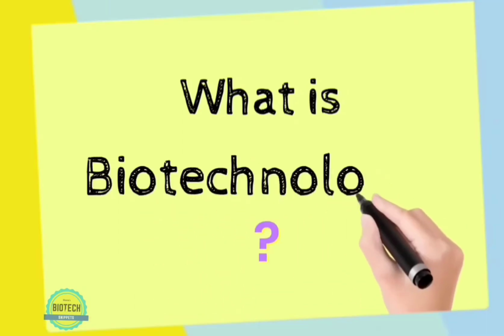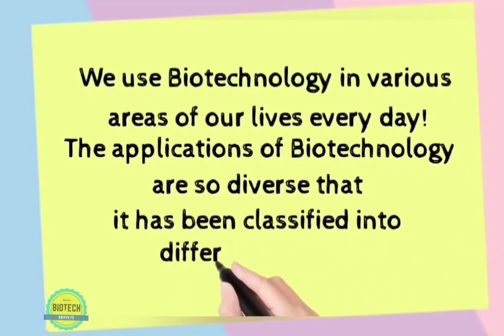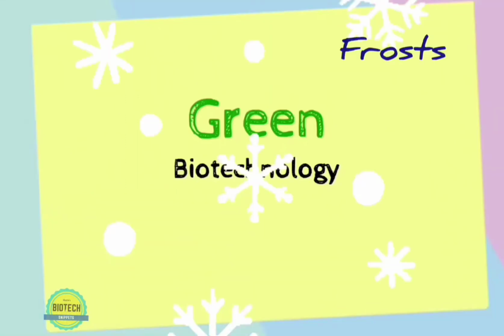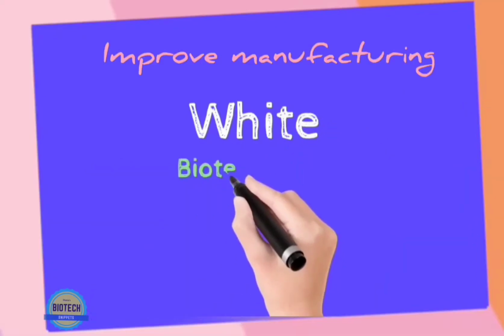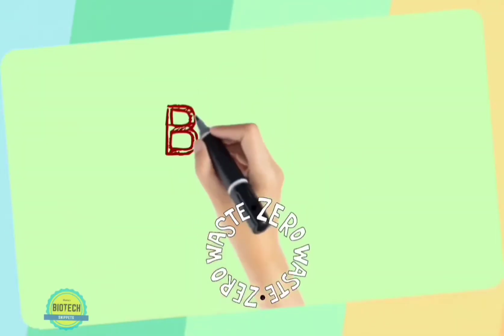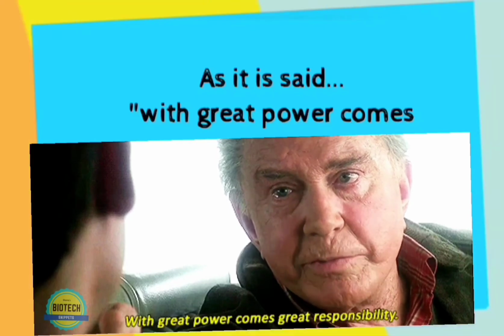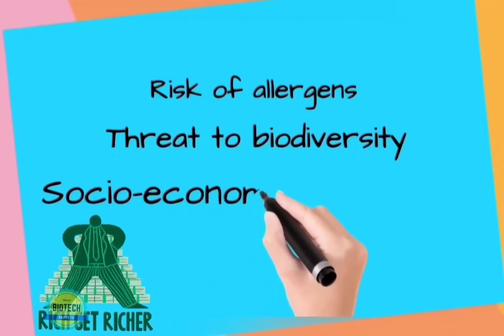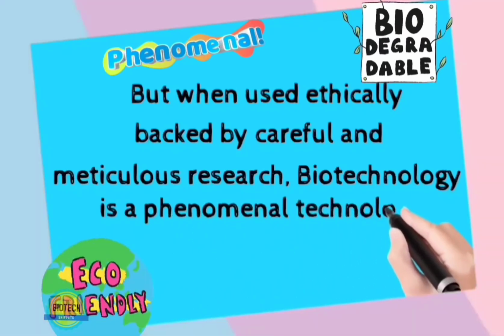What is Biotechnology? What are the types of Biotechnology? || Sheena's Biotech snippets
What is Biotechnology? What are the types of Biotechnology?
Hey everyone! This video gives you a quick insight into the definition of biotechnology and its types based on colours.
0:00 Definition of Biotechnology
0:44 Red biotechnology
1:01 Yellow biotechnology
1:15 Green biotechnology
1:35 Grey biotechnology
1:50 Blue biotechnology
2:05 White biotechnology
2:29 Brown biotechnology
2:57 Gold biotechnology
3:11 Dark biotechnology
3:36 Violet biotechnolgy
4:08 Risks related to biotechnology

P.S: This is my first attempt at whiteboard animation! Launching it as part of Sheena's Biotech Snippets. These are aimed to be short animation videos giving quick insights into various topics related to Biotechnology. Hope you enjoy it! Happy Learning!